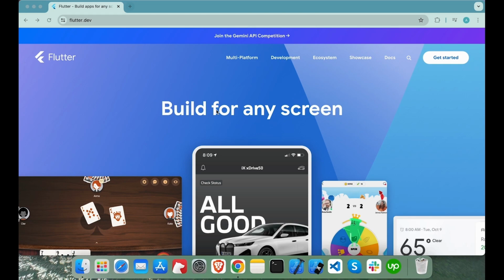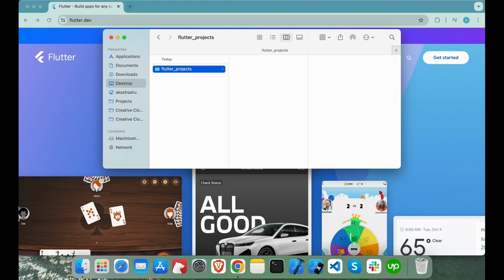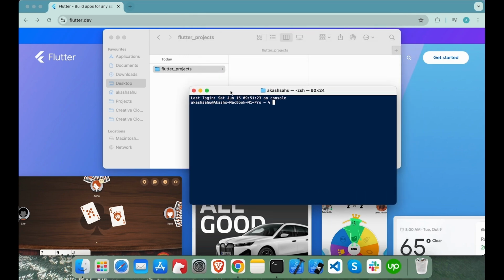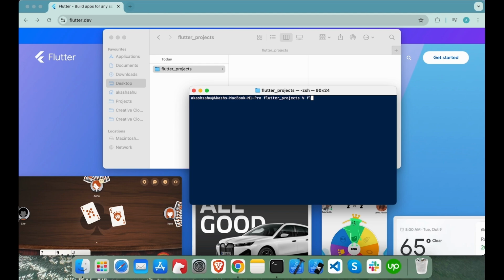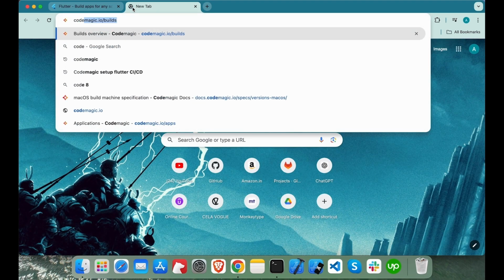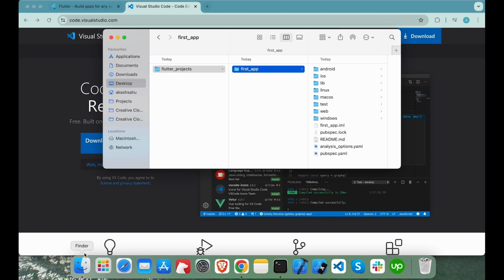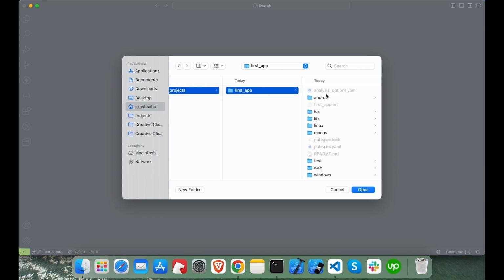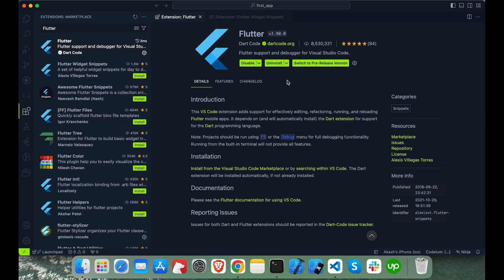Flutter Tutorial : Chapter 4 - Setting Up Your Code Editor and Create Your First Flutter Project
Welcome to our Flutter tutorial series! In this video, we'll guide you through the essential steps of setting up your code editor and creating your first Flutter project. If you're new to coding, this tutorial is designed to make your entry into Flutter as smooth as possible.